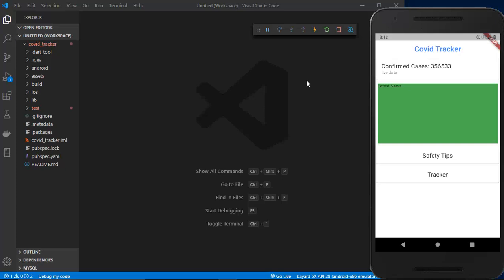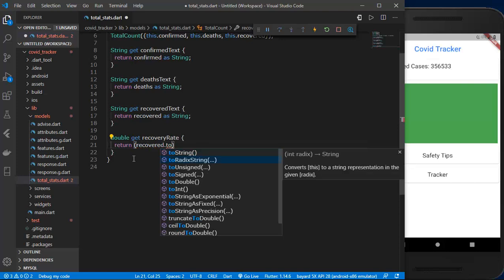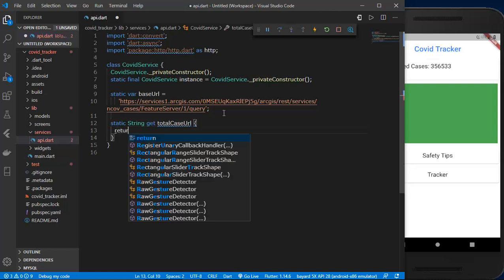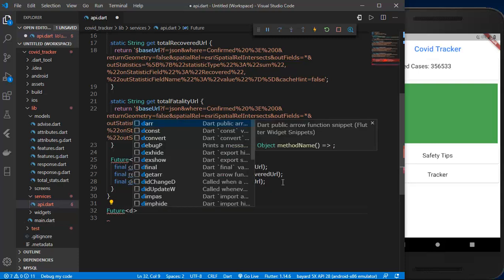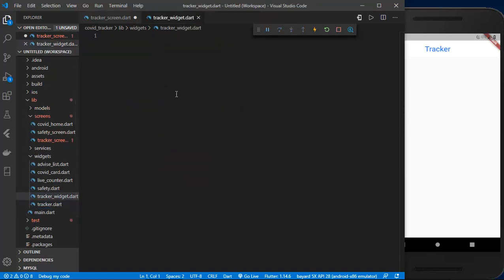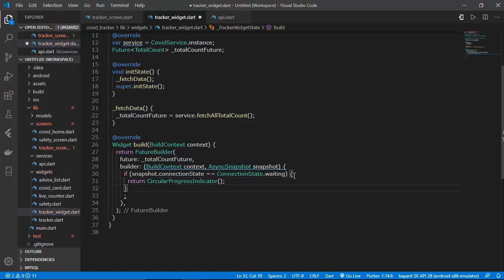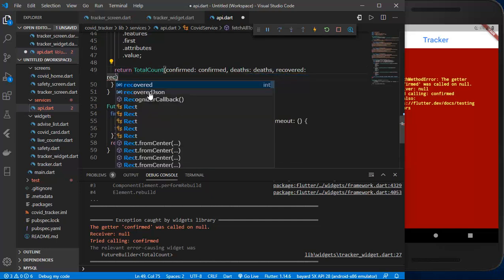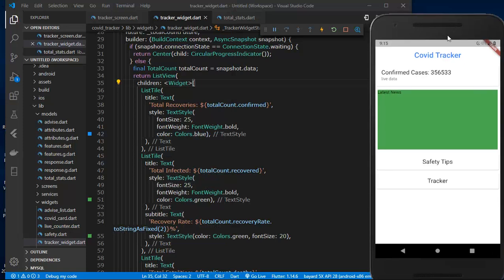Covid Tracker Part 5 Fetching & Displaying Latest Info API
Covid Tracker Application built on Flutter.